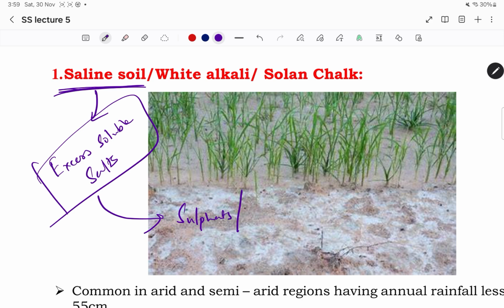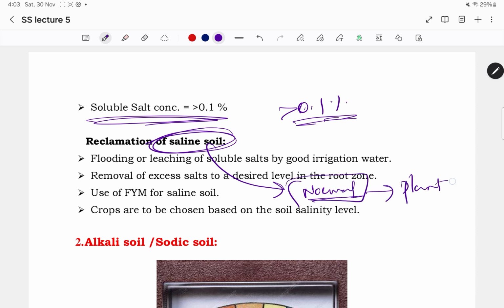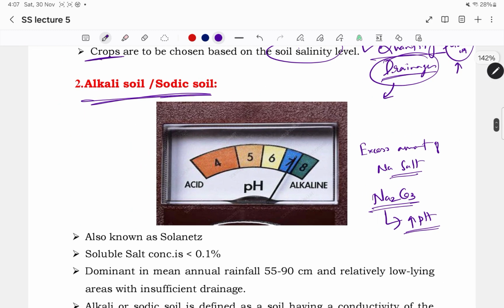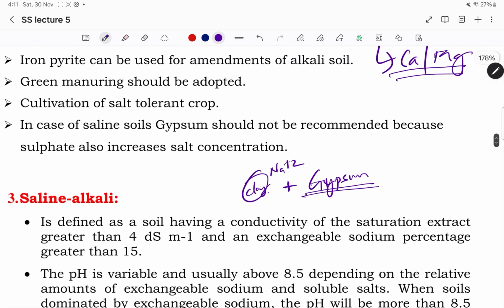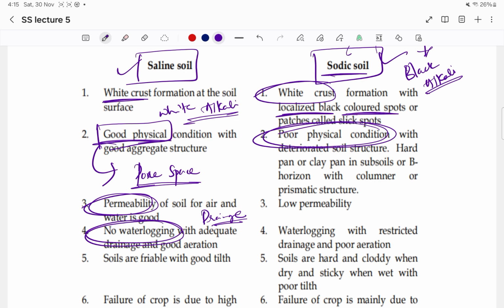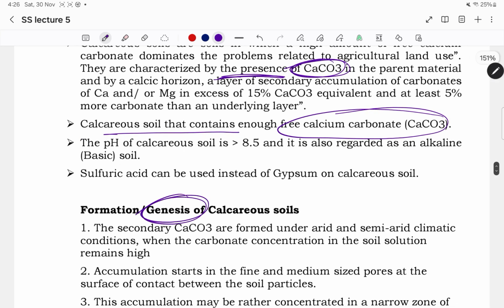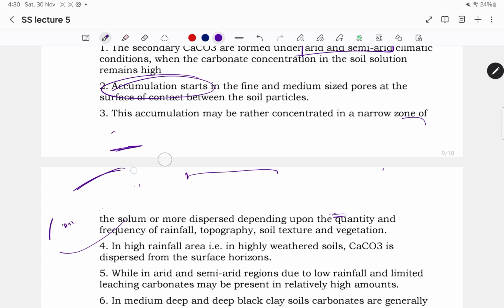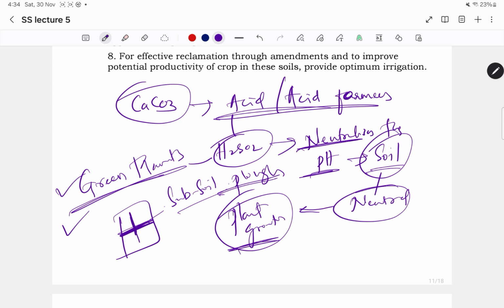Problematic soils || PART 2 ||@INWISEJNANAMEDHAIAS AO/AAO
Join our Telegram channel now to access these comprehensive resources and boost your understanding of the agricultural officers exam